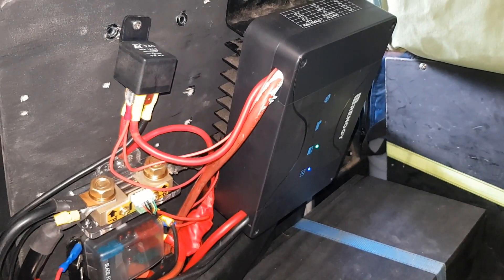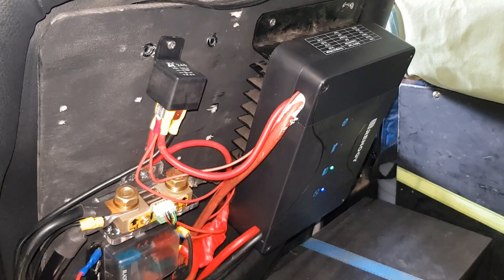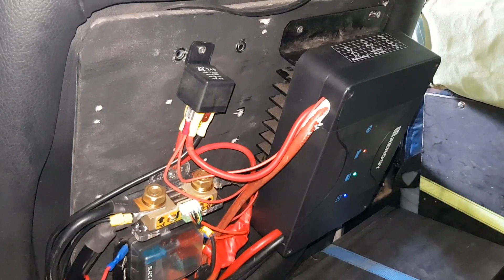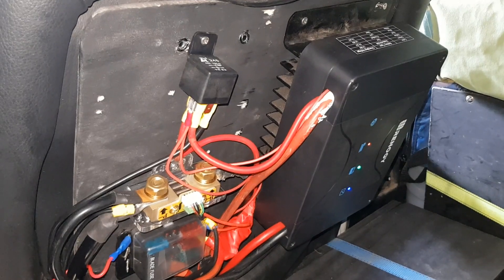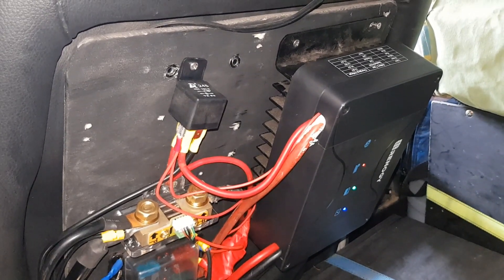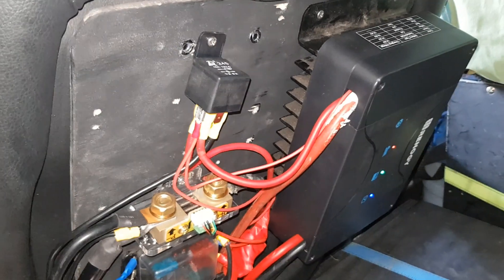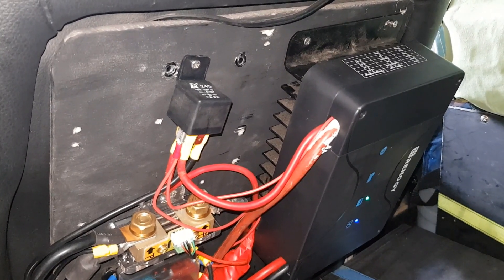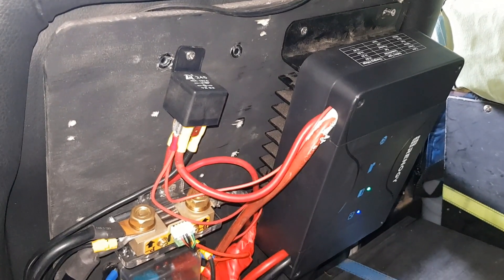Renogy 50 amp DC Dc charger with Mppt. Getting the full 50 amps out of the unit.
Installing this Renogy unit in my four-wheel drive proved a little bit of a nightmare. Only initially though.
I was able to pick up from a fellow YouTubers video that the ignition cable needs to be attached no matter what.
Although the instructions state that dumb alternators such as mine do not need an ignition cable, it is obvious when you set up the unit that you do.

The second issue is that of the solar panels gaining priority over the alternator.
Therefore the alternator can only put in 25 amps max when driving.
I only run a 100 watt permanent panel so that gives me 8 amps at best. Therefore maximum that I can get through the setup is 32 amps, the 8 amps for the solar and a maximum of 25 from the alternator.

The solution here was to set up a relay in order to turn the solar panels off when driving.
I now get up to 50 amps pending the availability from my alternator whilst running other items in the vehicles such as air conditioning and lights.

If I were to do this again I would utilise a dedicated 50 amp DC to DC charger along with a separate dedicated MPPT charge controller.

The batteries I am running are the Itech 120amp lithium ones. The good part about the lithium batteries is that it takes 100% of whatever you can throw at them right up to virtually full charge.

As amateur as this video is, I hope it is helpful to others exploring their options in their four-wheel drive for DC to DC charging incorporating solar.